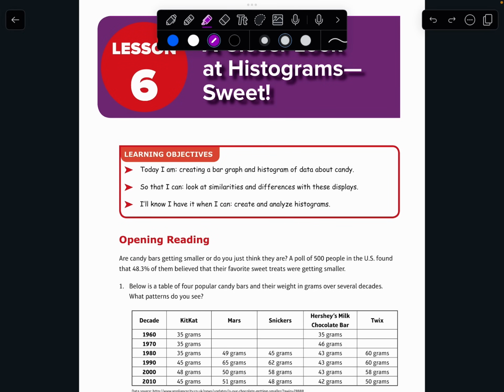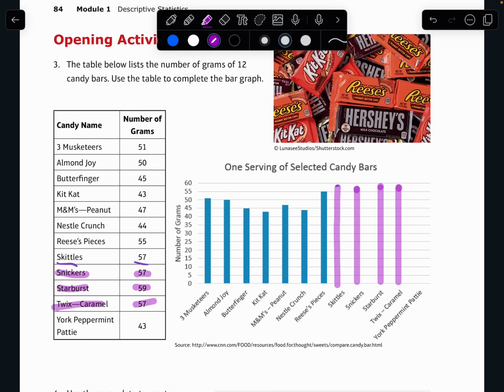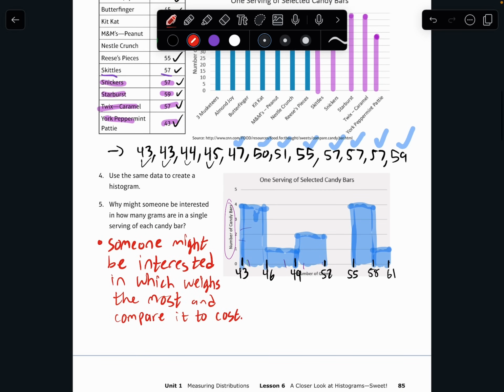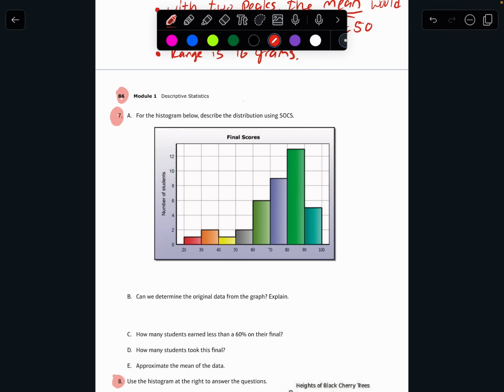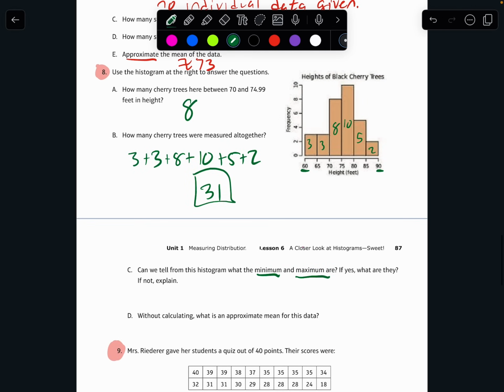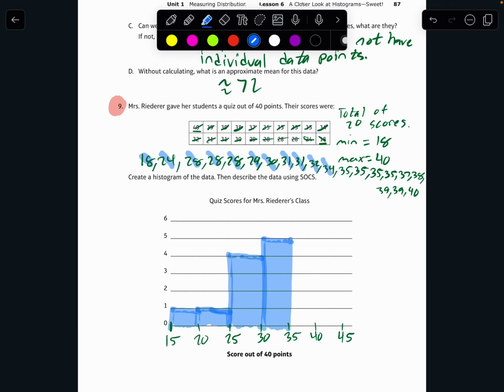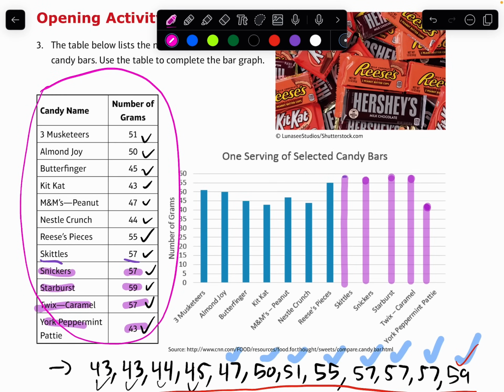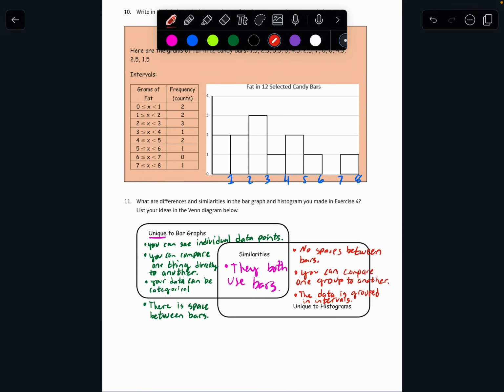September 2, 2024